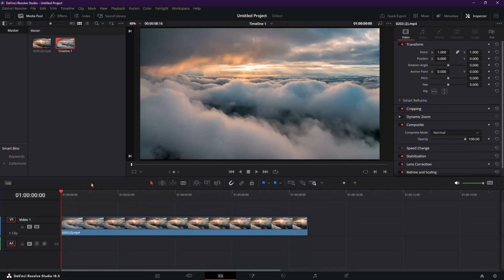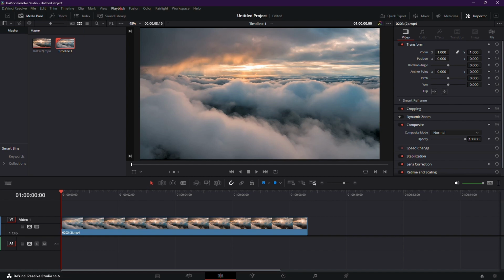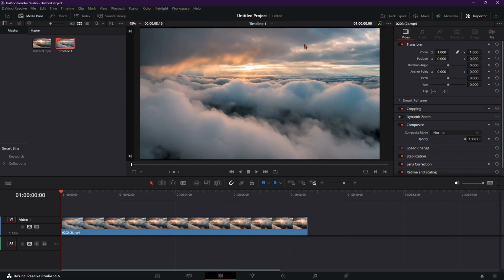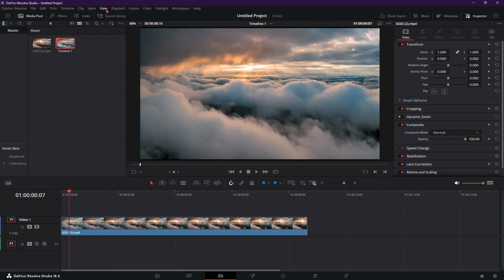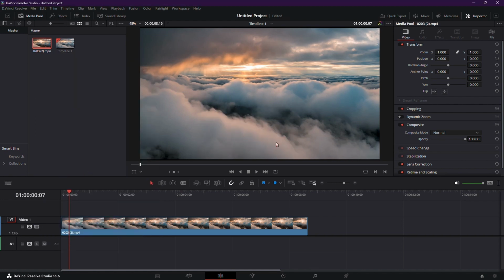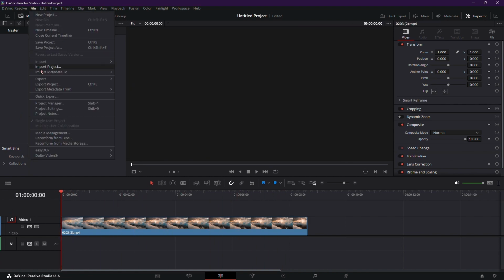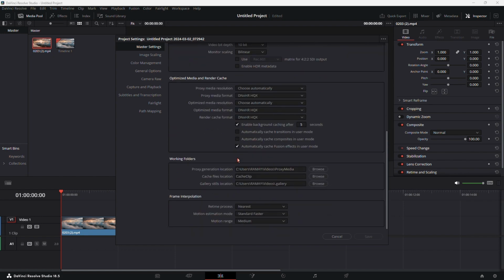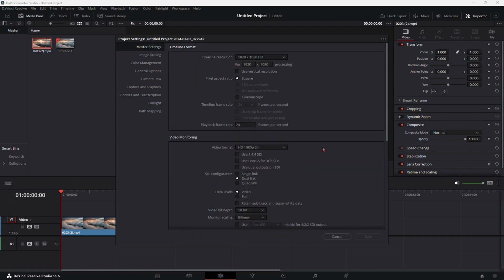How to Make DaVinci Resolve Not Lag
In this short tutorial I show you some settings that should stop lagging in DaVinci Resolve.